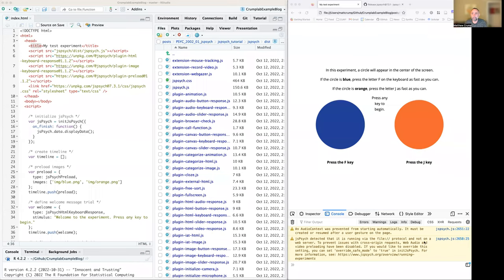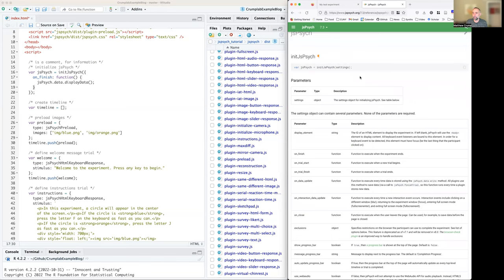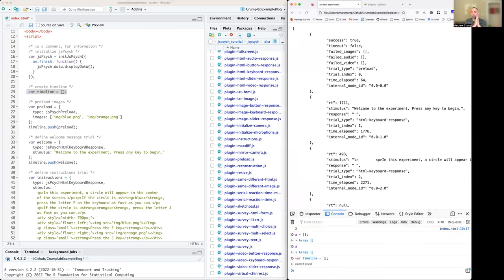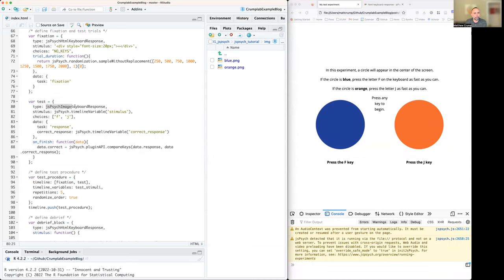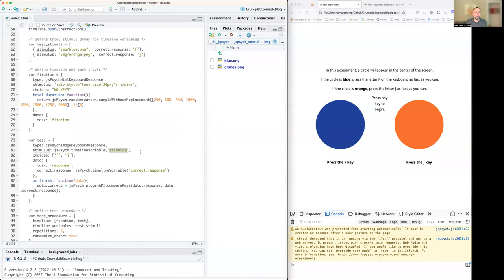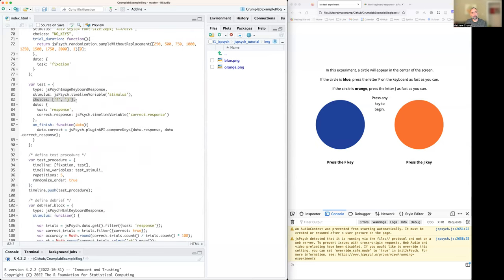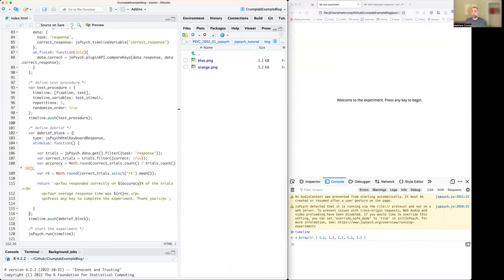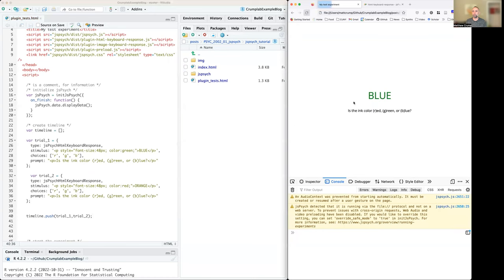jspsych reaction time tutorial 2